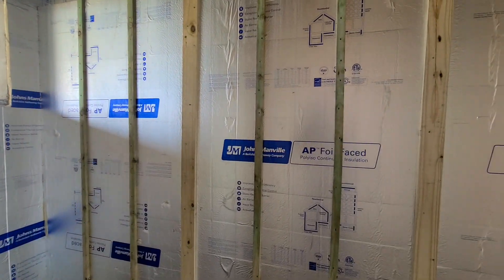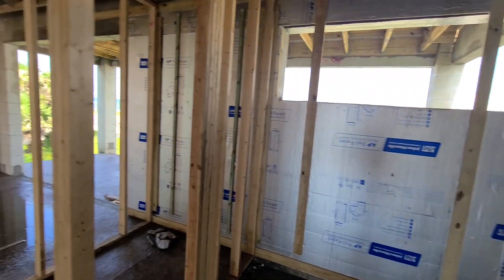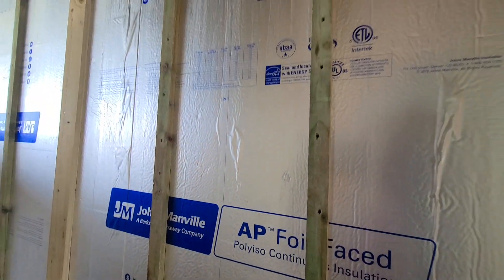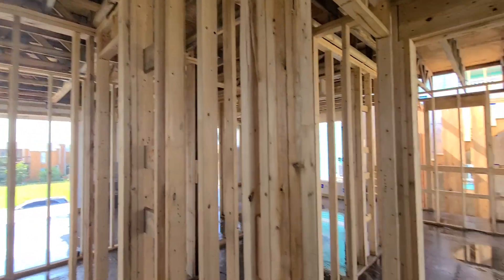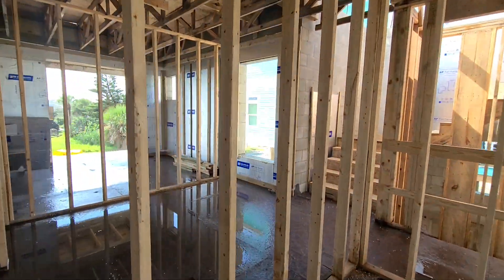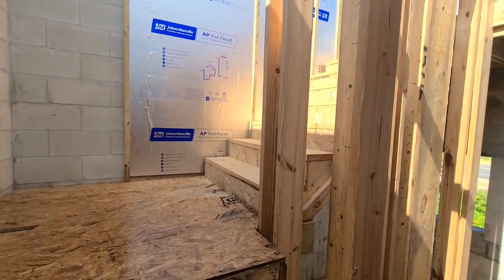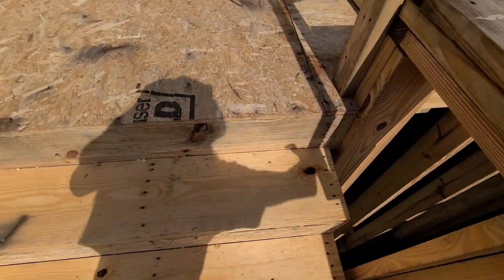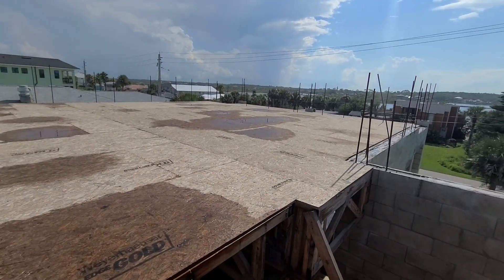Massive 3 Story Beach House Construction Details. pt2